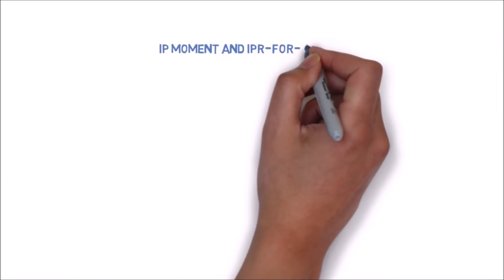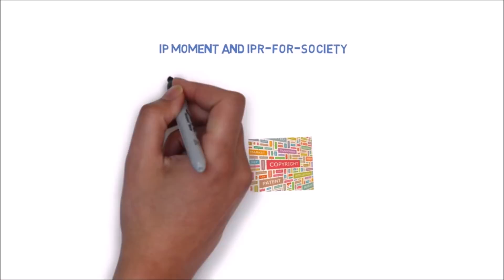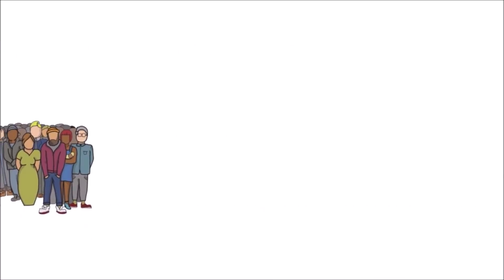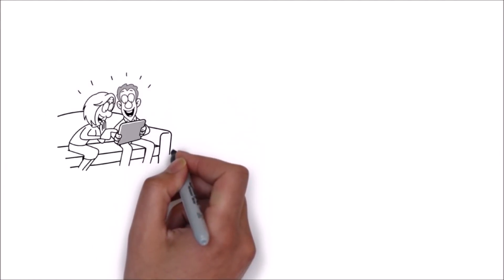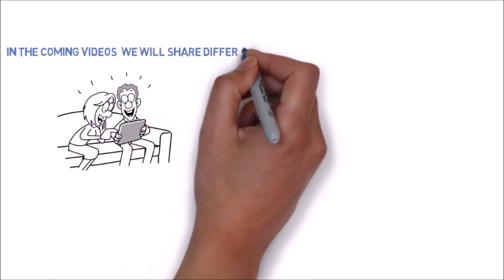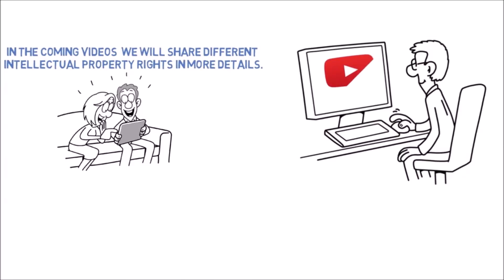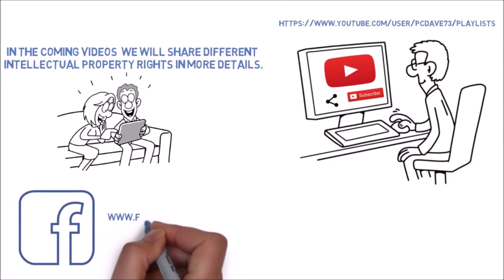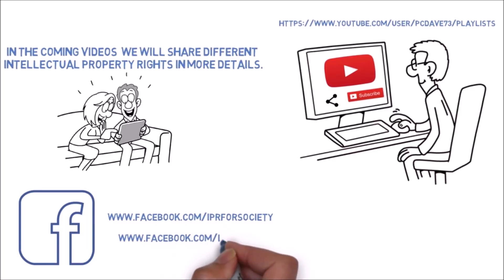Patent - Difference between Provisional and Complete Specification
Dr. Paresh Dave, Founder of IP Moment and IPR-FOR-SOCIETY explains very briefly about the difference between Provisional patent application and complete/non-provisional patent application. He also explains the importance of filing provisional patent application.